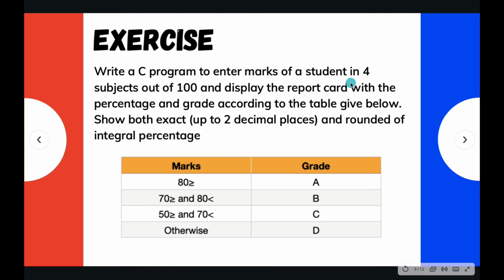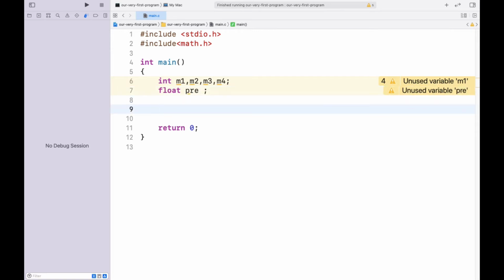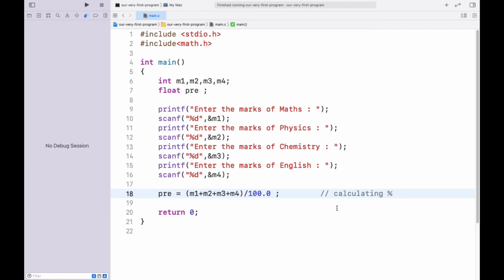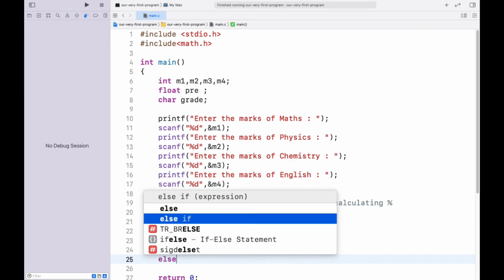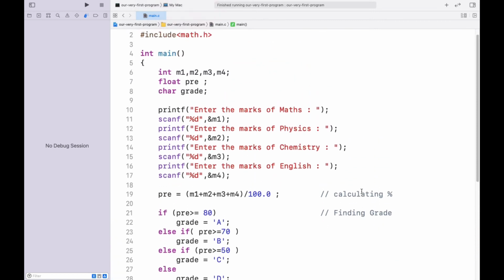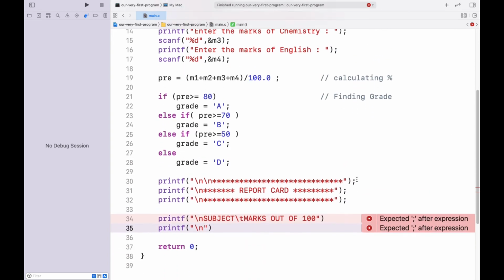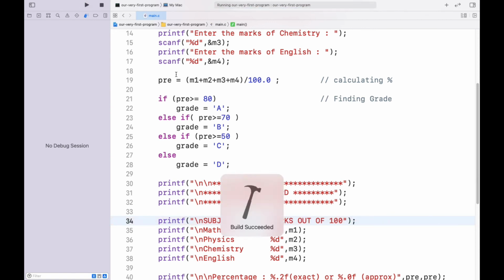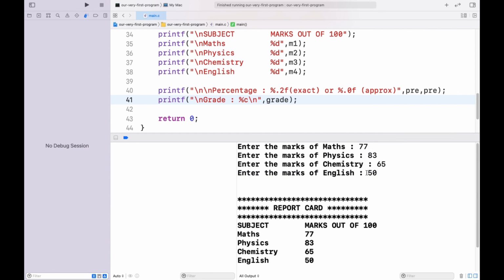#4.4 | C Programming from Zero to Hero | Branching Statements | if-else Exercise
C Programming from Zero to Hero | Unit 04 : Flow of Control

Topics : -
0. intro : (0:00)
1. Exercise Question : (0:10)
2. Solution : (2:13)
3. Outro : (19:46)

Books:-
1. C in Depth by S.K.Srivastava/Deepali Srivastava
2. Let us C by Yashavant Kanetkar